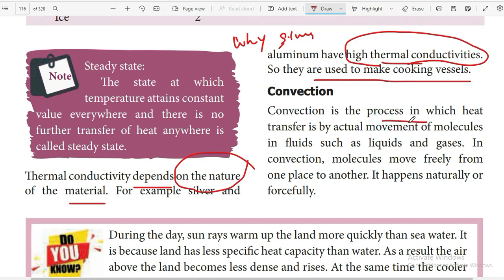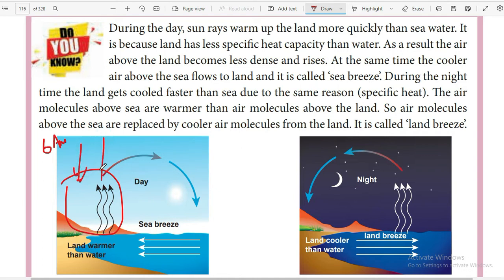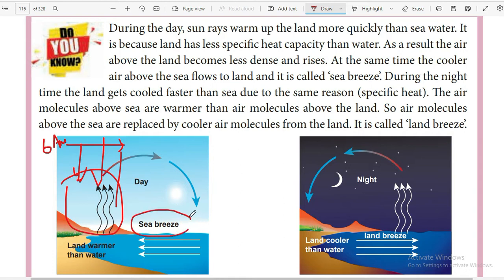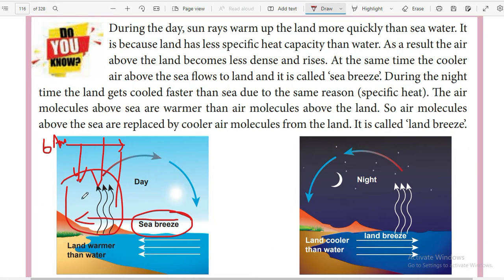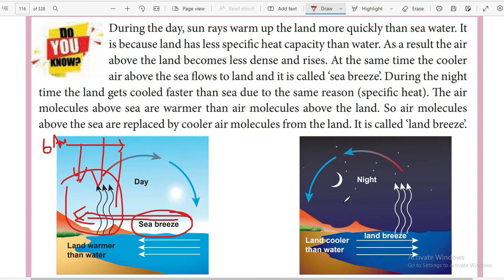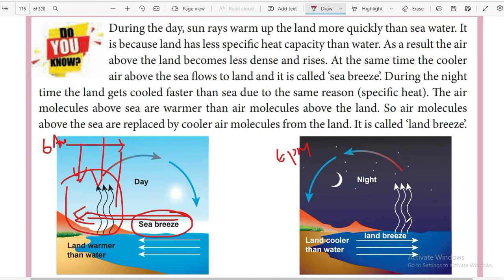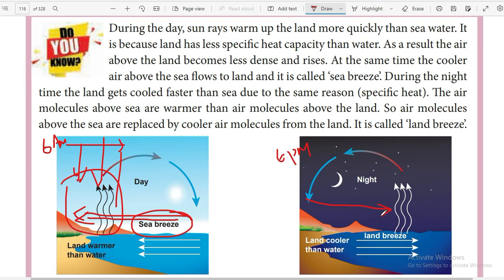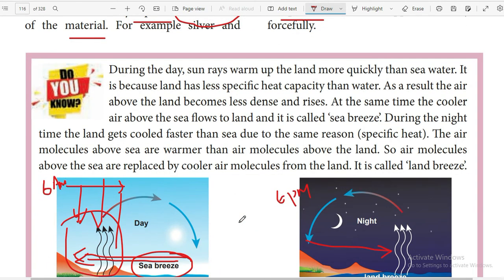11th Physics||SeaBreeze||Land Breeze||Heat Convection||Heat and Thermodynamics Chapter||English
[ Join students Group --- for Online Tuitions/ Doubts Clarifications/ Additional Information/ Exam Notification/ Educational Guidance ]

Chapter 1 PHYSICAL WORLD AND MEASUREMENT (MCQ)-BOOK

IMPORTANT DEFINITIONS/UNIT CONVERSIONS AND EXPLANATIONS:

 GALLEN/BARREL/TMC FEET
"Keyword",
"sea breeze",
"land breeze",
"sea breeze diagram",
"what is sea breeze class 11",
"land breeze and sea breeze",
"land breeze diagram",
"physics energy heat transfer convection",
"convection heat transfer in physics",
"physics heat by convection",
"what is free convection heat transfer",
"what are examples of convection heat transfer",
"convection heat explained",
"what is forced convection heat transfer",
"how does convection heat transfer work",
"what is convection of heat"
Specific Volume,
What is Dyne,
What is Area,
What is a barrel,
11th standard,